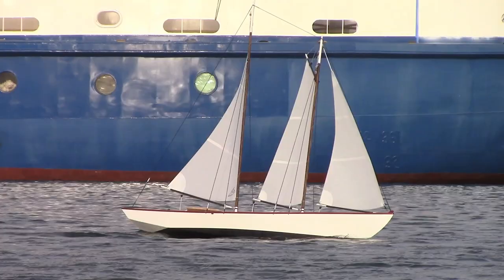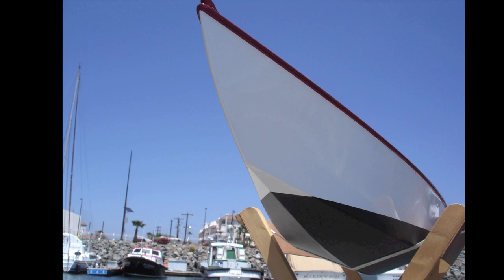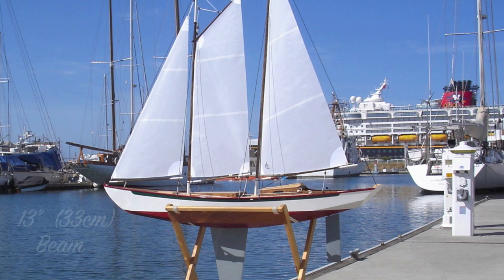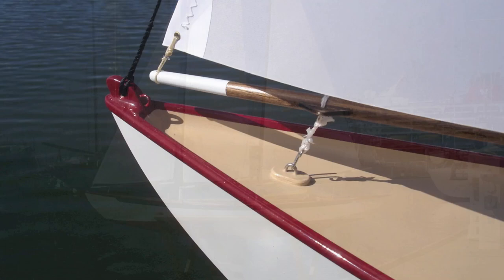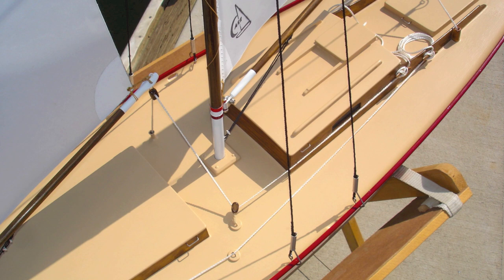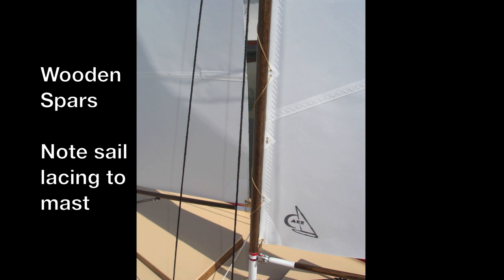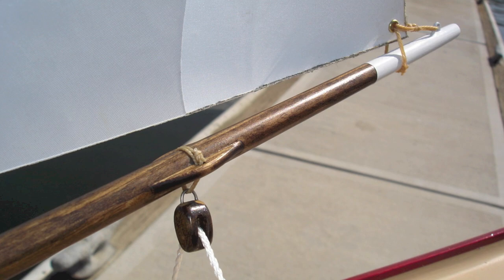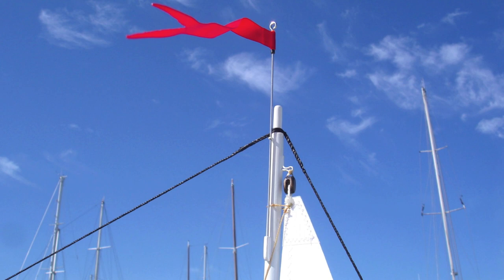Fast Cargo Schooner “Annie" joins the Bearospace RC Fleet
Meet RC Schooner “Annie”, an exceptionally fine sailing Cargo Schooner with classic good looks.
“Annie" is a DIY scratch build, 58” (147cm) long.

Fine quality Sails for Schooner “Annie” are available from respected model yacht sailmaker Rod Carr

The following videos offer info relevant to building Bearospace boats, including “Annie"

The schooner featured in this video is the “Annie” prototype, and displays a couple of small details that differ from the final plans.
Most obvious is that the fore-sail sheet passes thru the deck on the starboard side rather than on the port side as shown in the plans.
We suggest you FOLLOW the PLANS!

The sailing footage in this video was taken by the Bearospace crew traveling alongside “Annie” in a 9 foot rowboat fitted with an electric trolling motor. The powered rowboat could barely keep up with “Annie”. Gary steered the boat and sailed the schooner while Spike hung over the side with video camera in hand. A fun time was had by all!
The footage is playing at 1/2 SPEED in this video, to achieve scale looking wave action.

Get in the Car and Go - Unicorn Heads